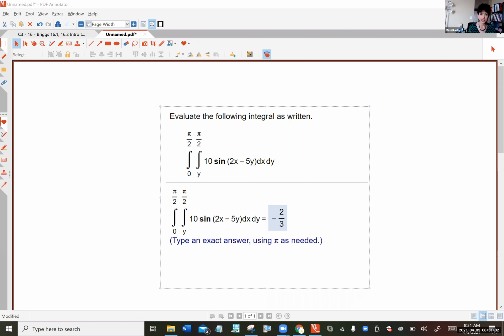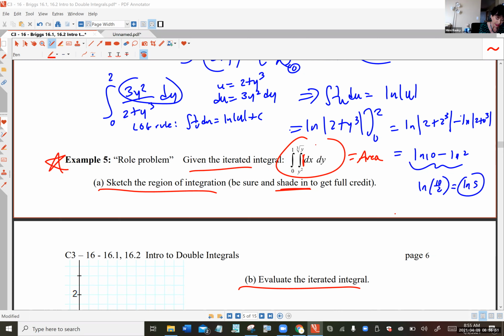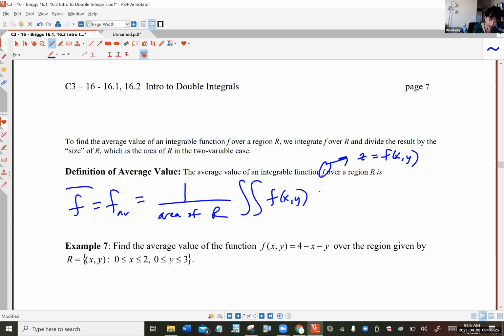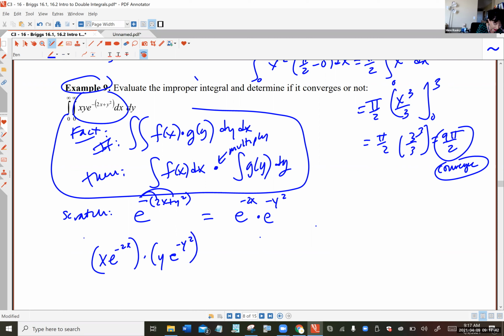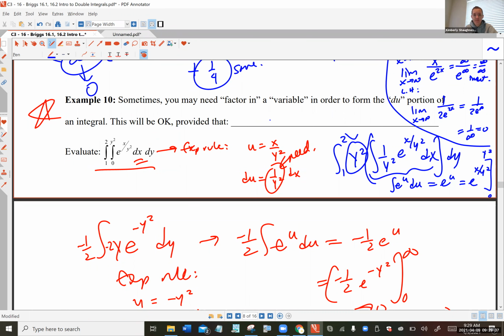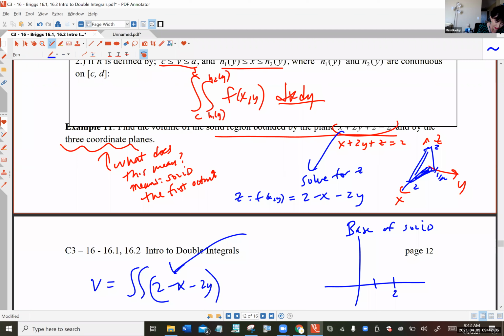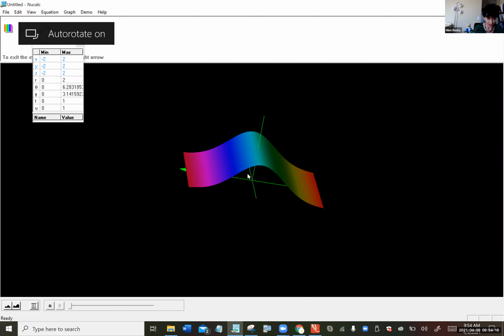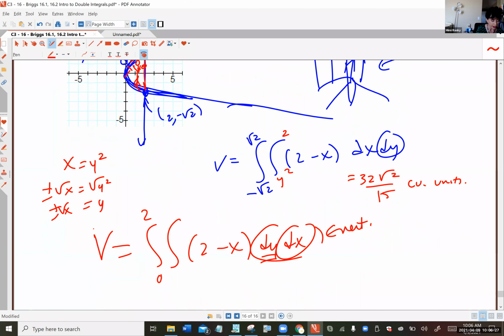Math 252 Sp '21 Day #24 Volume and Double Integrals